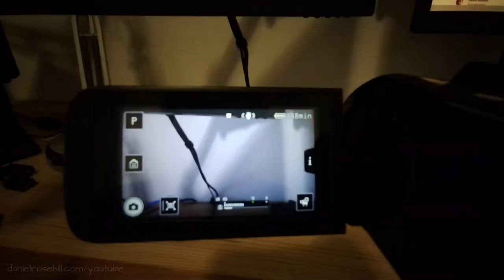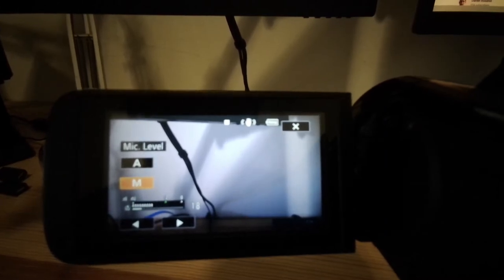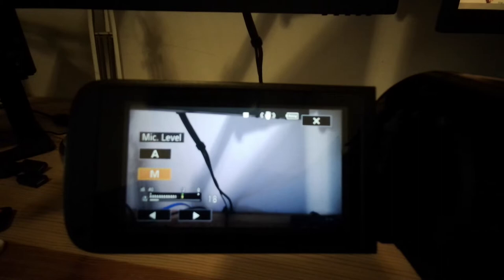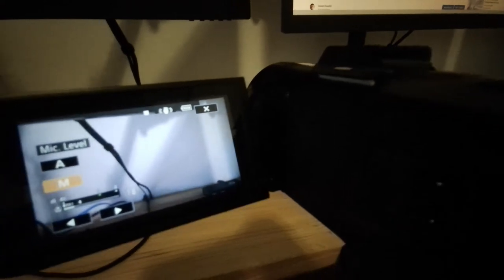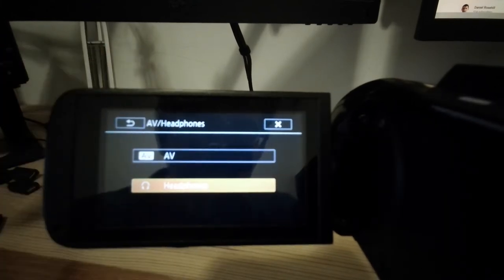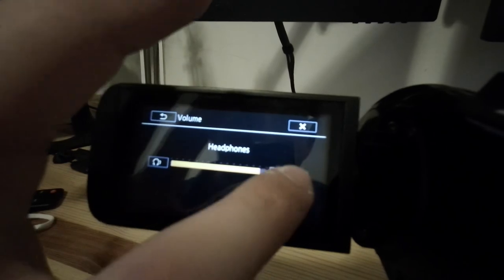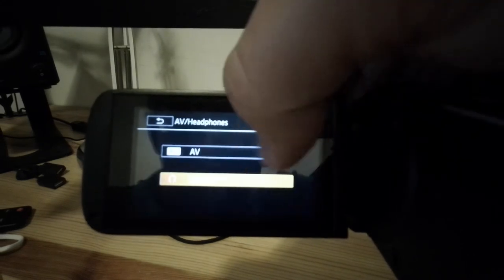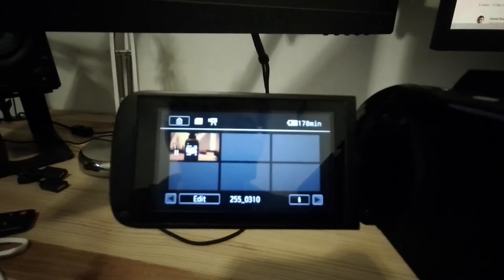Canon Vixia HF R800: Settings For Monitoring External Microphone Input